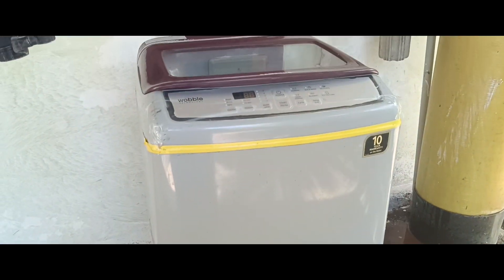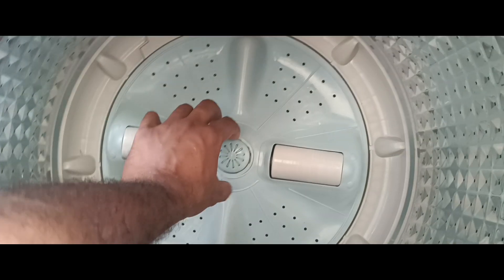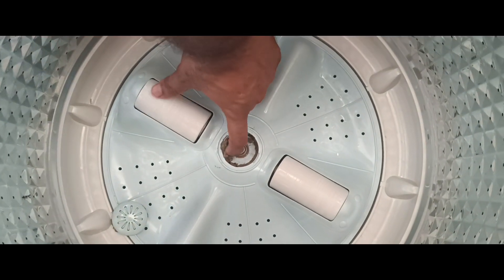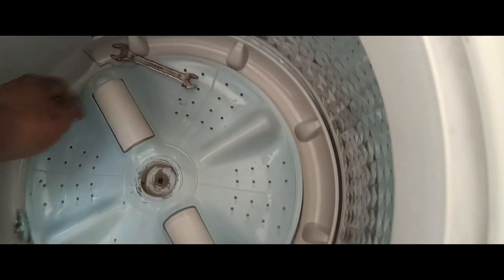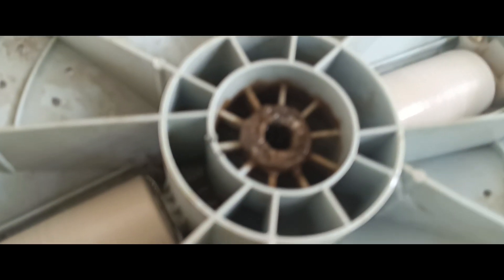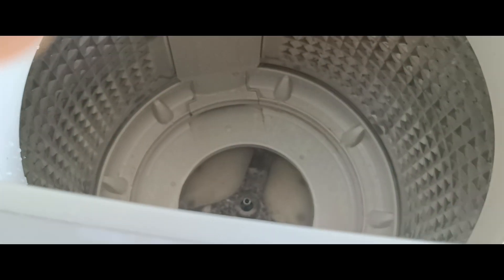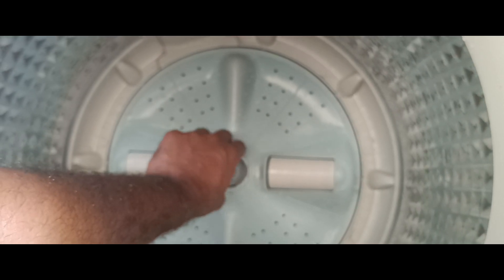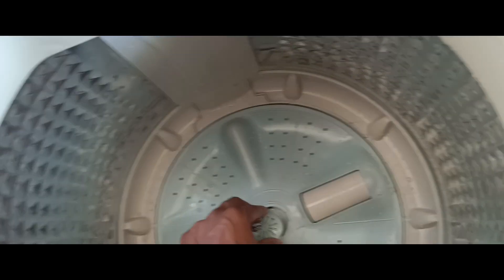വാഷിംഗ് മെഷ്യൻ ക്ളീൻ ആക്കി..